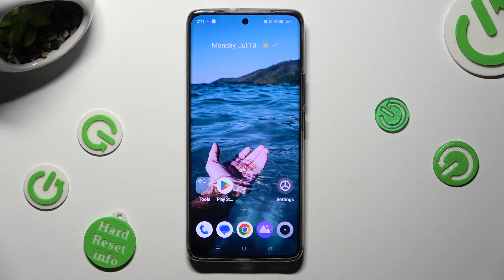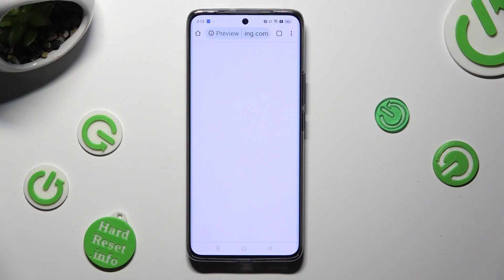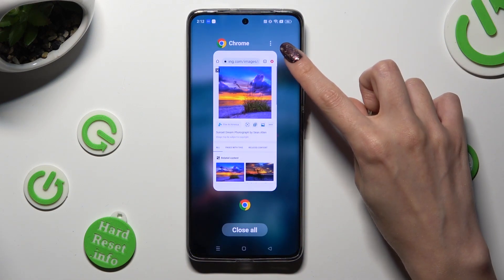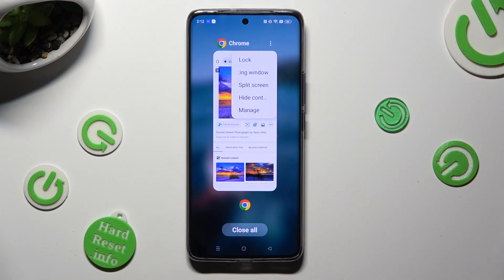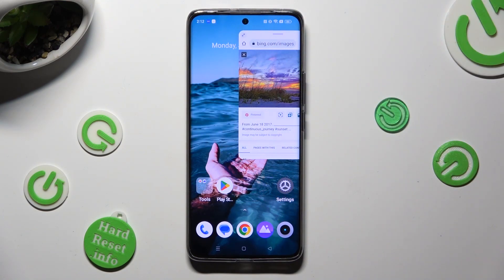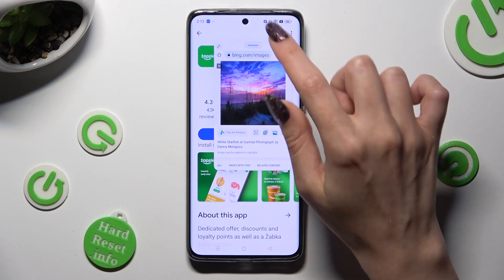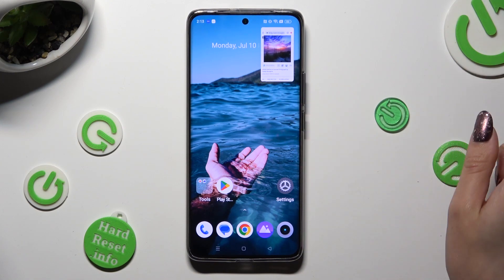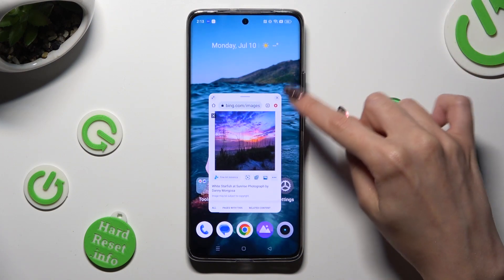How To Open Apps in Pop Up View Floating Windows On Realme 11 Pro Plus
In this comprehensive tutorial, we'll show you how to open apps in pop-up view floating windows on your Realme 11 Pro Plus. This handy feature allows you to multitask efficiently by keeping certain apps open in small, resizable floating windows while using other apps. We'll guide you through the step-by-step process of enabling this feature and demonstrate how to open apps in the pop-up view.

How to open apps in pop-up view on Realme 11 Pro Plus
Realme 11 Pro Plus pop-up view tutorial
How to use floating windows on Realme 11 Pro Plus
Realme 11 Pro Plus multitasking with pop-up view
How to enable pop-up view on Realme 11 Pro Plus
Realme 11 Pro Plus app floating windows guide
How to resize floating windows on Realme 11 Pro Plus